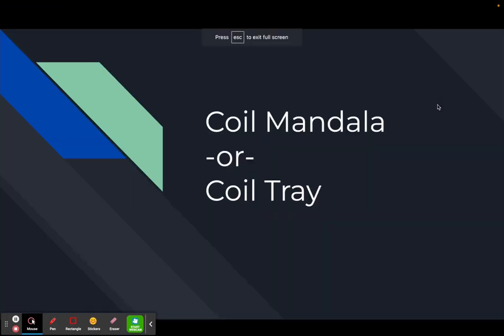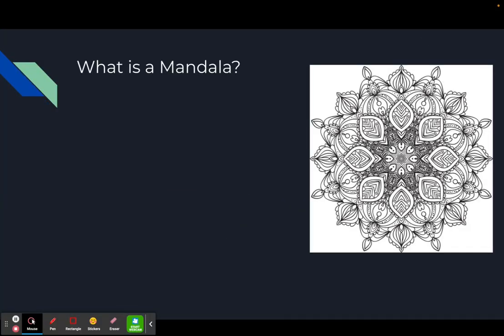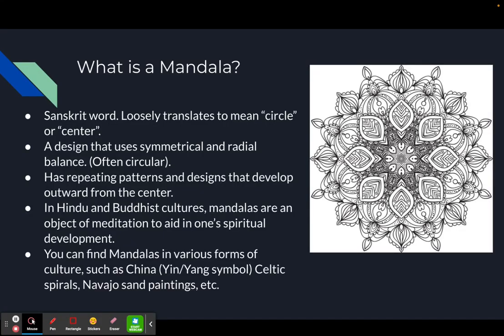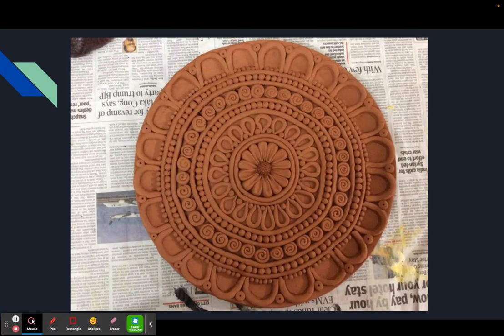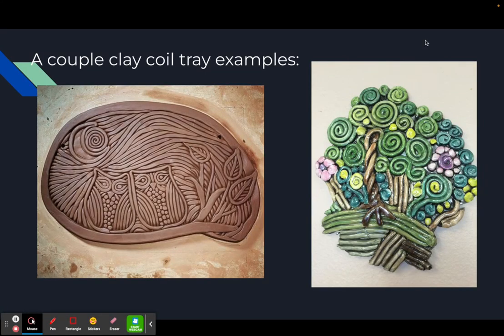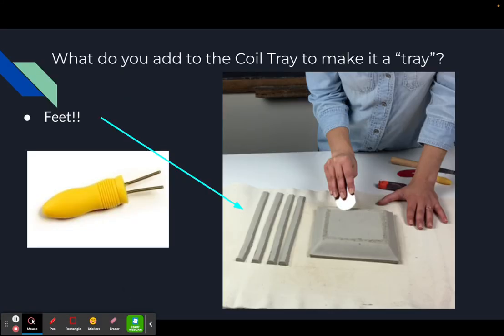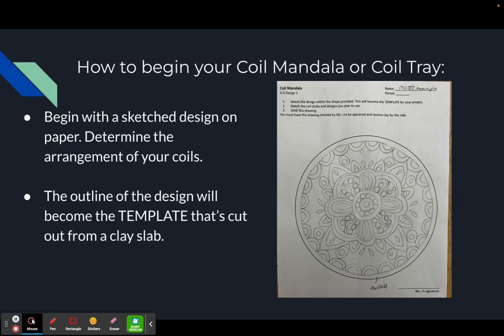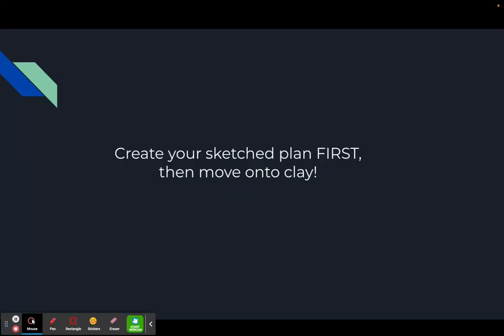Coil Mandala or Coil Tray introduction